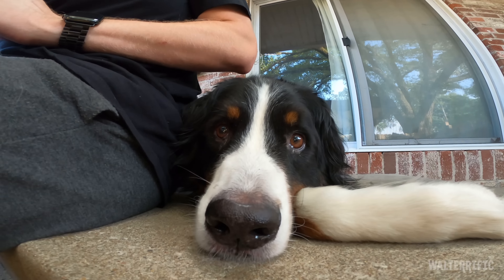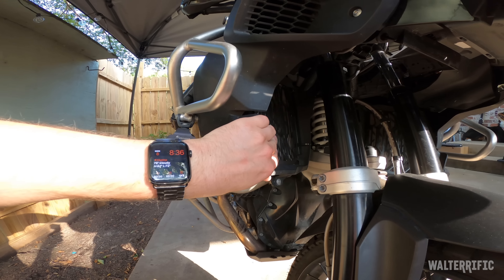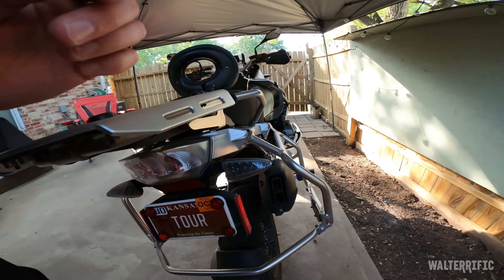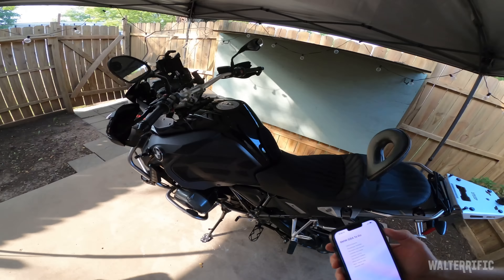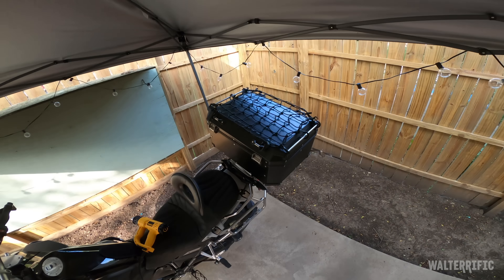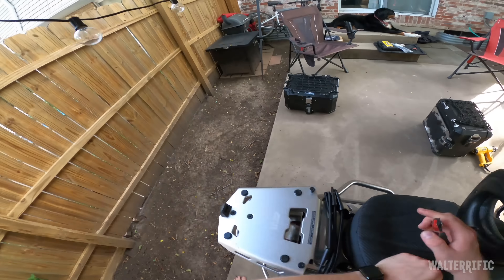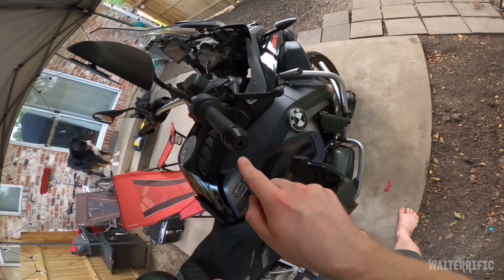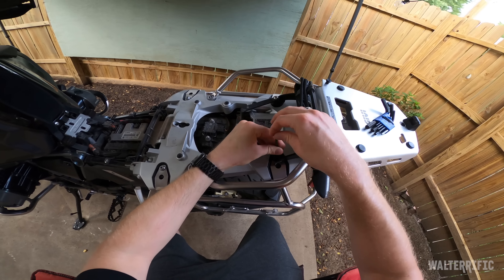Tinkering With My New Bike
description.txt